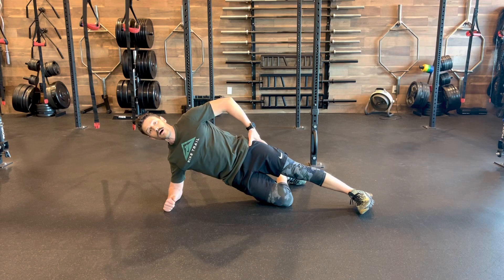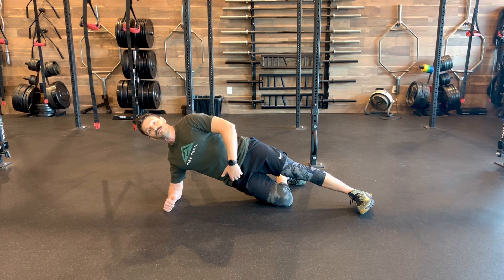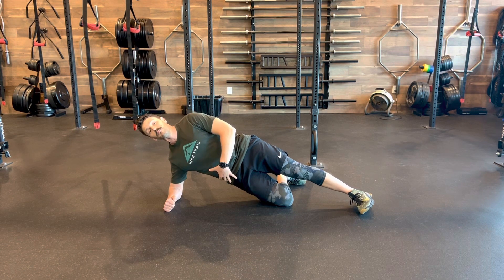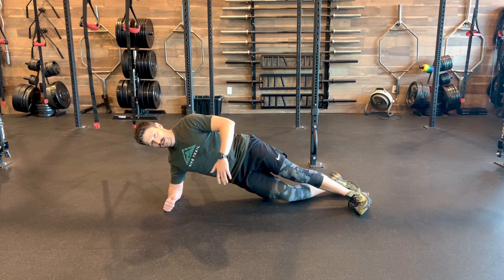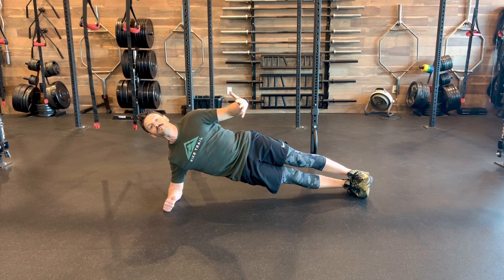Bent Knee Side Plank